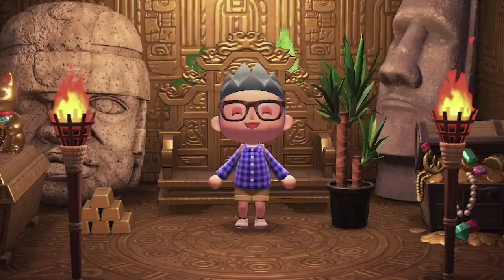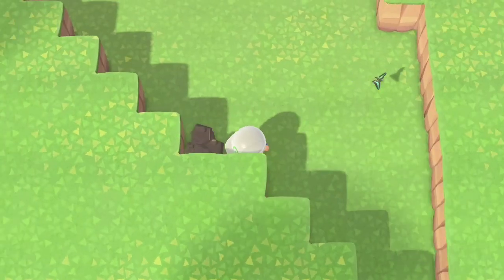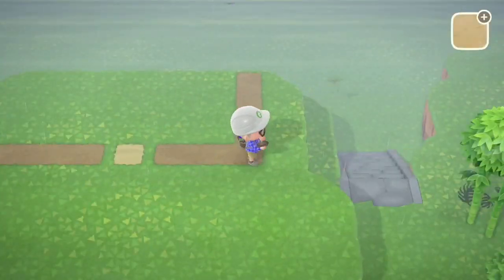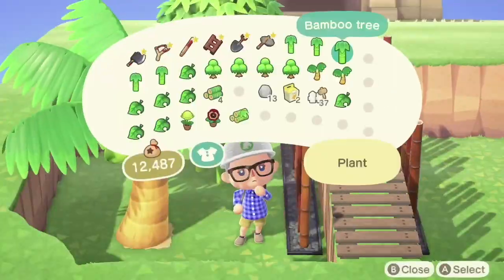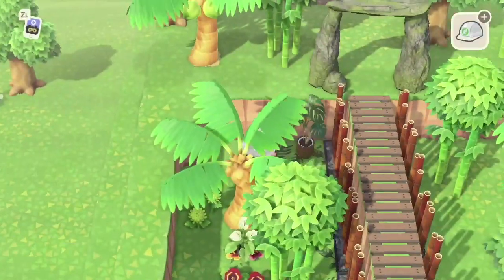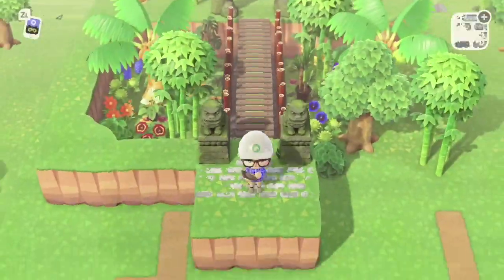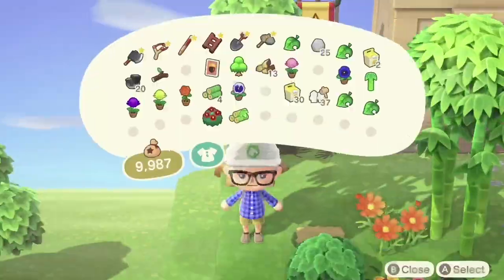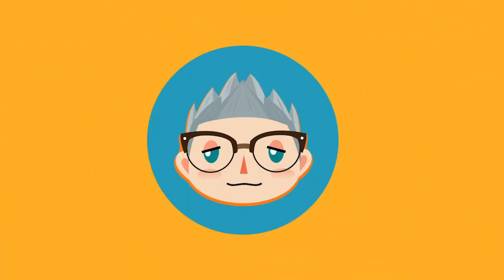Lush Jungle Core Museum | ACNH Speed Build | Ponderosa Pt 5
A museum? In MY Jungle Core? It's more likely than you think! Check out this *lush* ~jungle-y~ Speed Build from Ponderosa and get some inspiration for your Spring ACNH Island! What are you going to do for your museum area this spring?

Design Codes in this Video:
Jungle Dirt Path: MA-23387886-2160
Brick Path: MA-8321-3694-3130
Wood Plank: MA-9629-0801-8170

Winter Island Dream Address: DA-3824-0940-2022